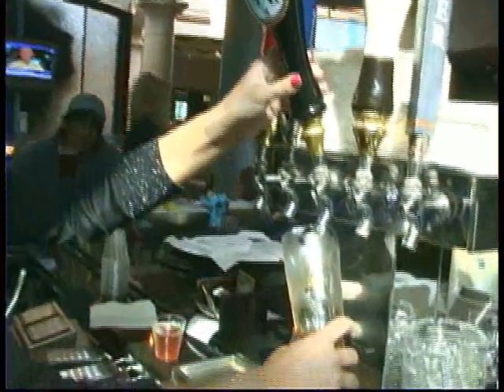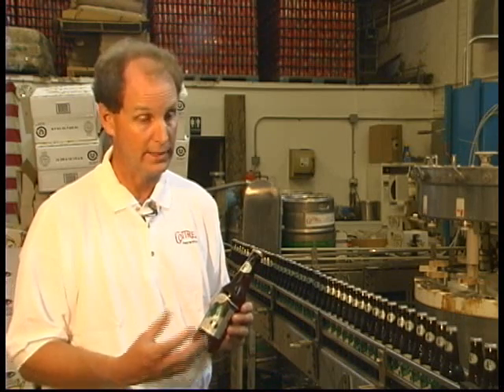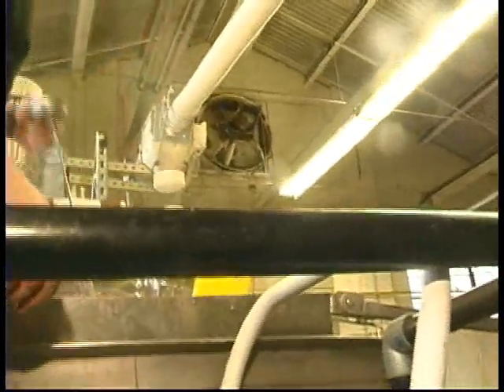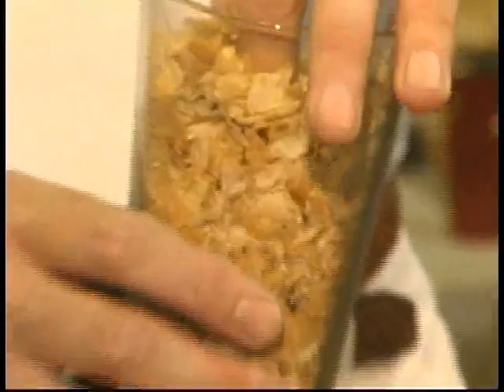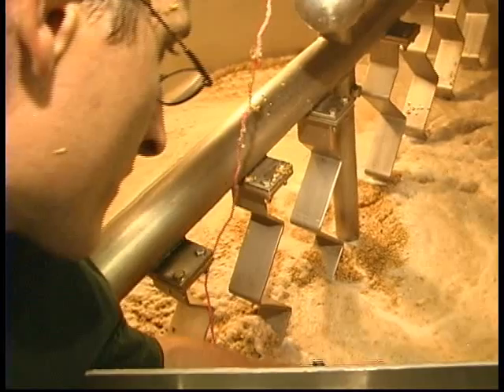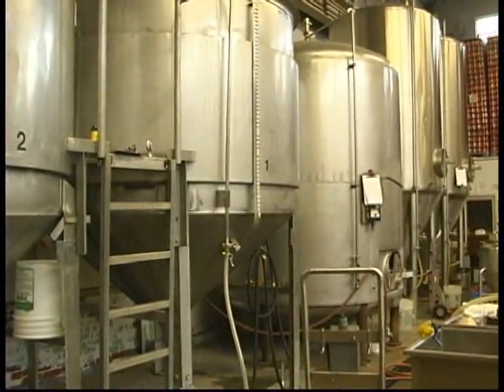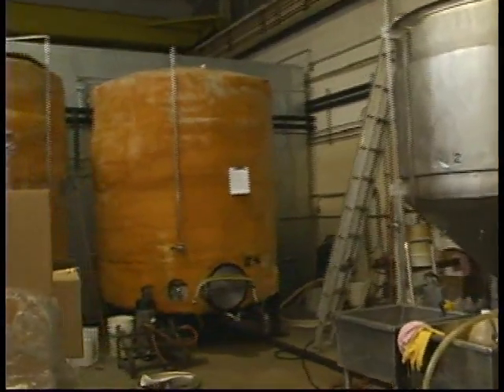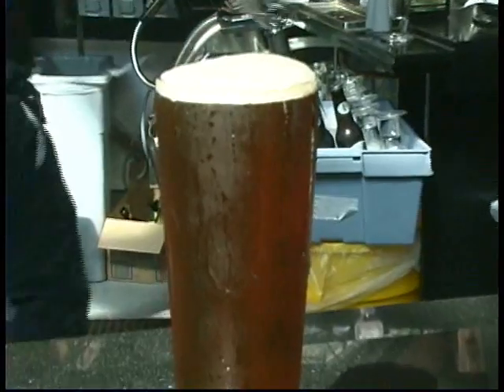RainmakerAle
The launch of the Rainmaker Ale label at Foxwoods Resort Casino

Edited by R. John Becker